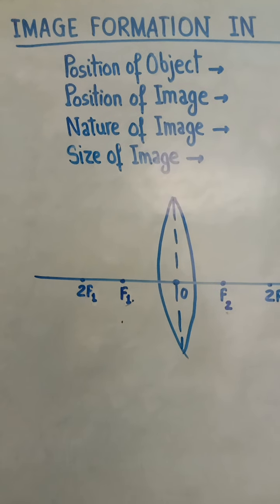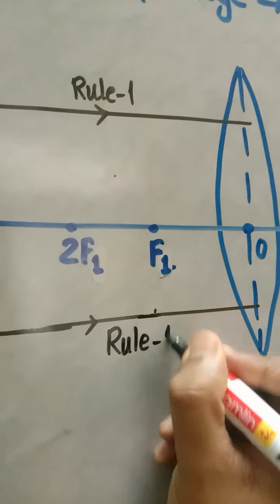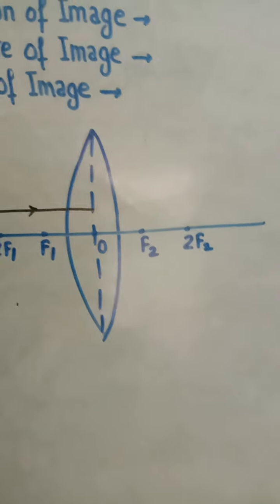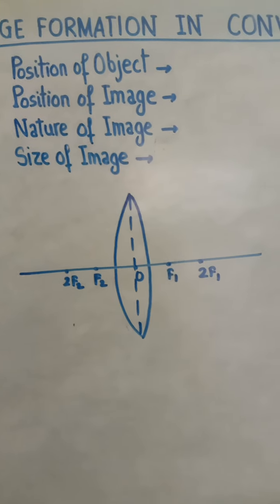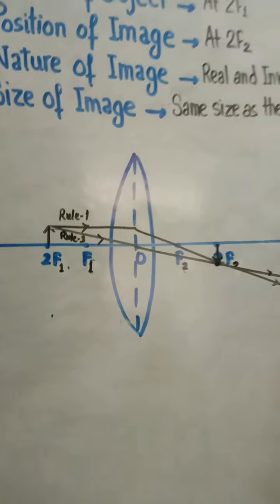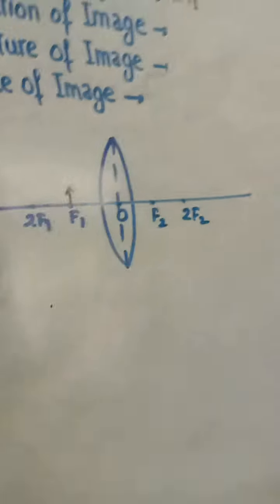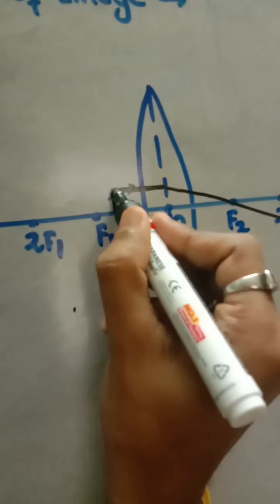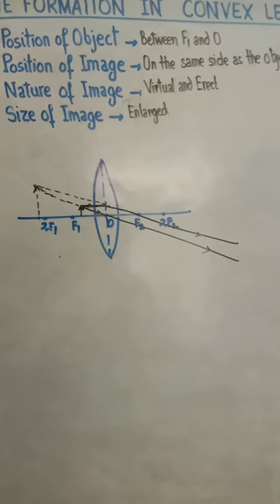Image Formation in Convex Lenses